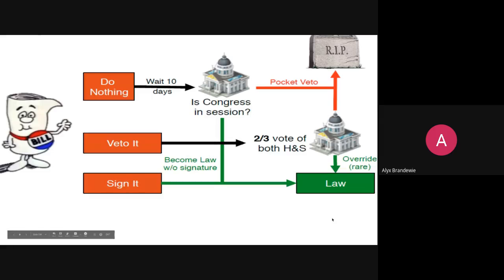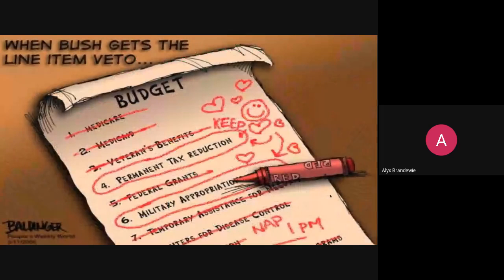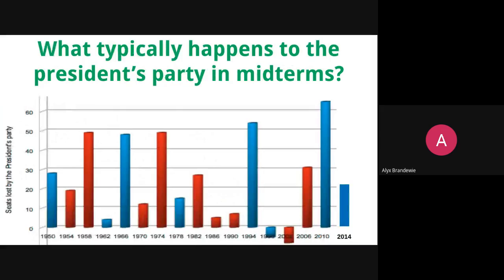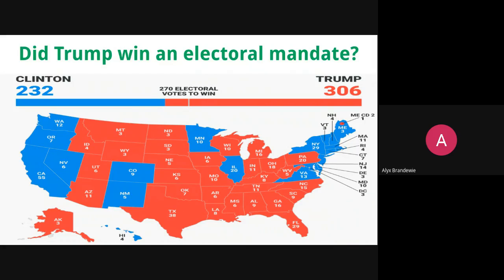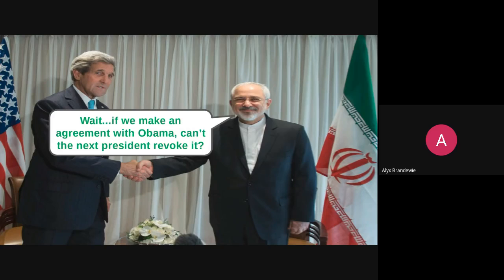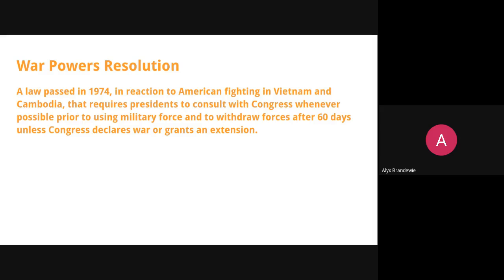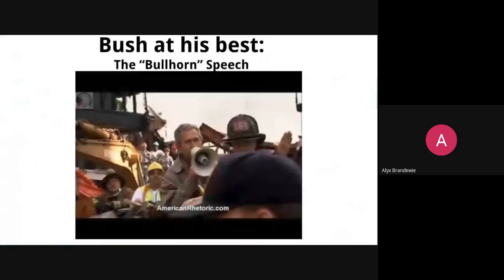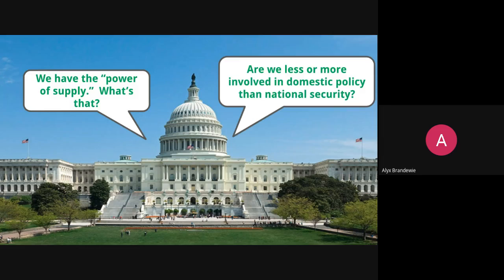4/27 Lecture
Presidential role as a legislator and in national security